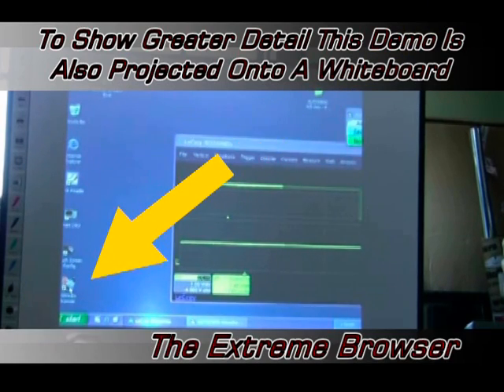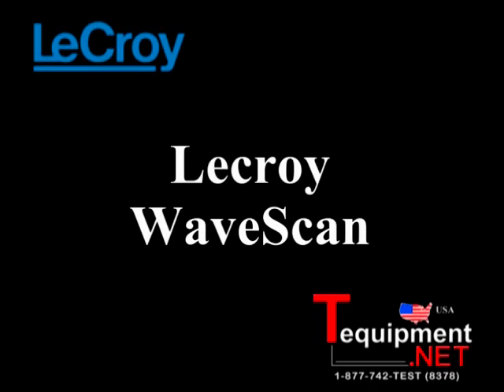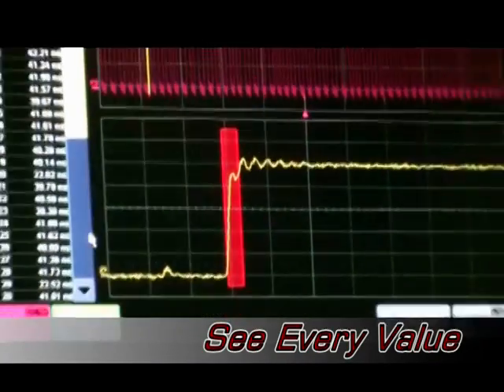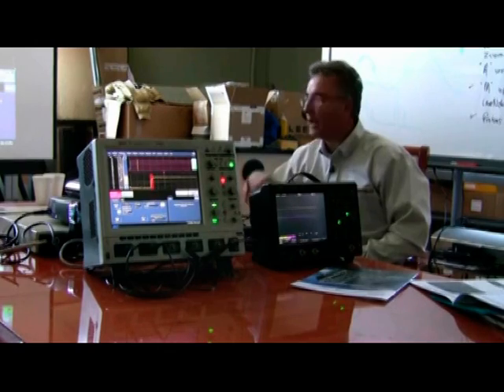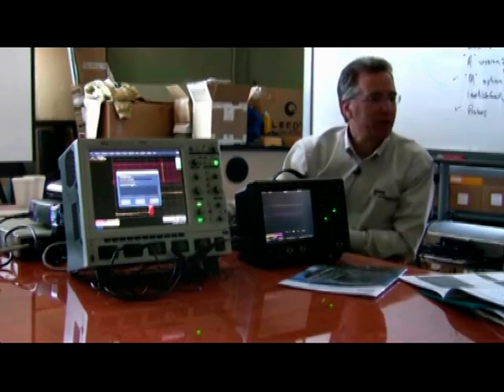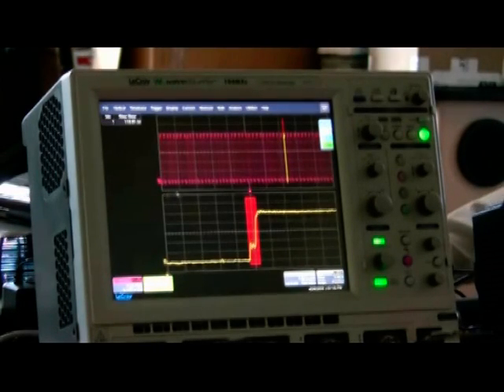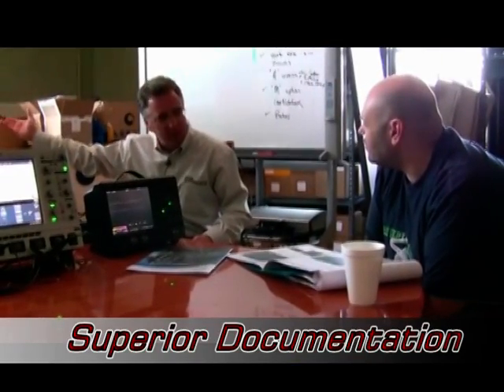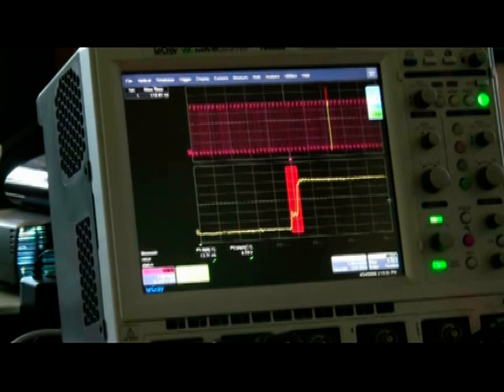WaveSurfer Part 2 Advanced Features LeCroy Oscilloscope Demo: MSO Pod WaveScan LabNotebook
This demo briefly covers some of the advanced features of the Lecroy WaveSurfer Series Oscilloscopes. In this part two of the demo, we cover the MSO Option, Remote Control Language, Decoders & Triggers, WaveScan, Creating A Report and LabNotebook.

Video done in-house by Tequipment.net